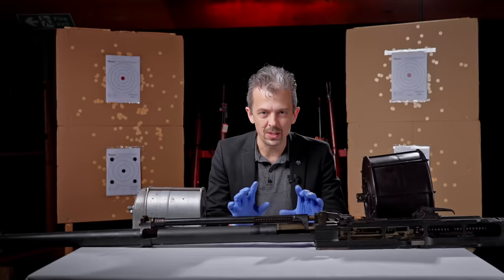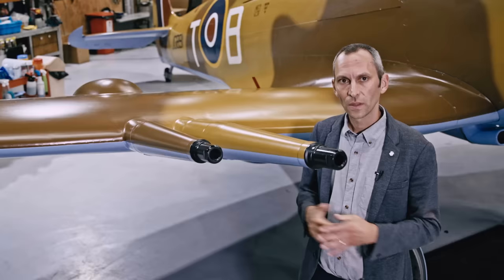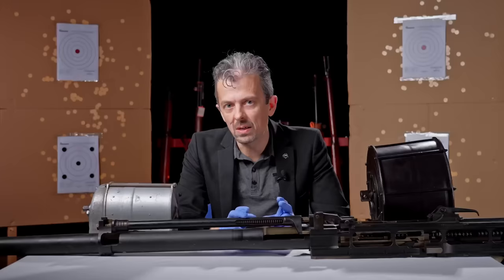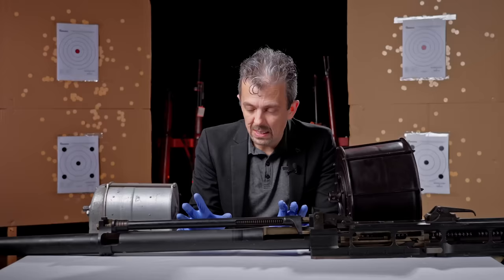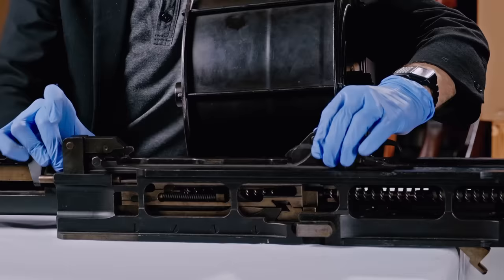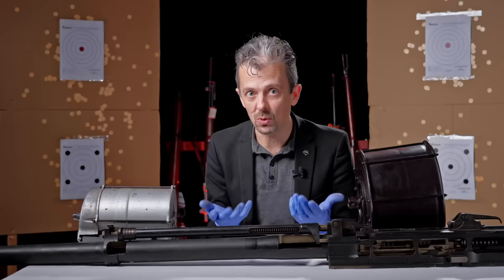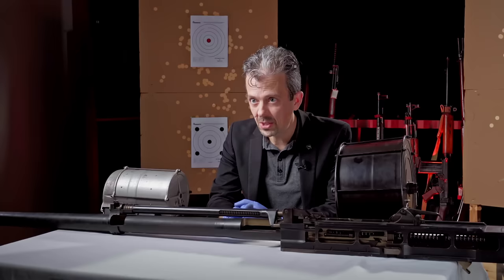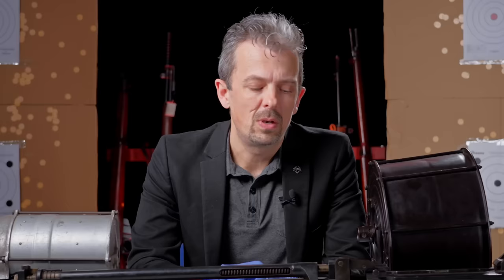The BIG bang behind Britain's iconic Spitfire & Hurricane, with firearms expert, Jonathan Ferguson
There's a very good chance you've heard of Britain's famous fighter aircraft that defended the skies of Britain, preventing Nazi invasion during the Second World War. But, have you heard of one of the key weapons that helped to make them quite so successful? Join Jonathan for a deep dive into the 20mm Hispano auto-cannon.

See Spitfires take to the skies from the airfield where they first flew. and see Jonathan Ferguson talking about more British aircraft mounted weapons

A massive thanks to IWM for allowing us to use some of their archival materials.

0:00 Introduction
0:38 Cannon?
2:40 IWM Spitfire
5:35 Historical Context
8:20 Ammo and Magazines
13:45 Firing Process
23:10 Evolution
25:05 Outro